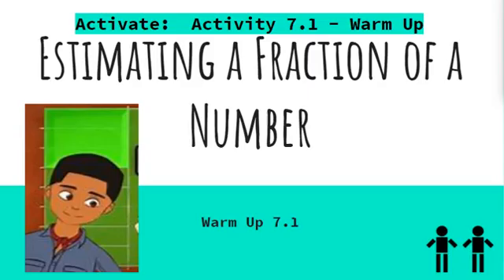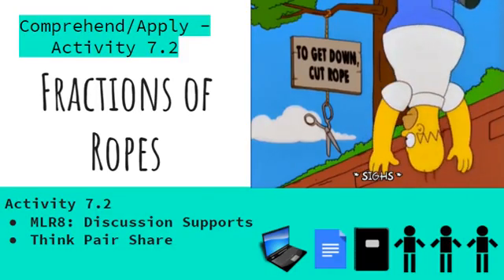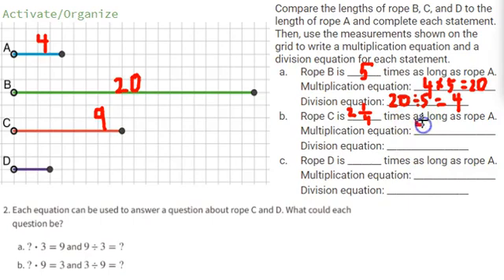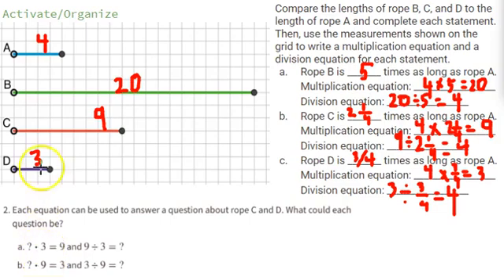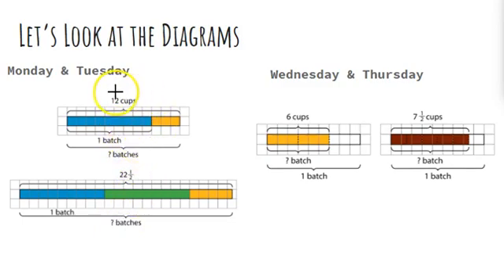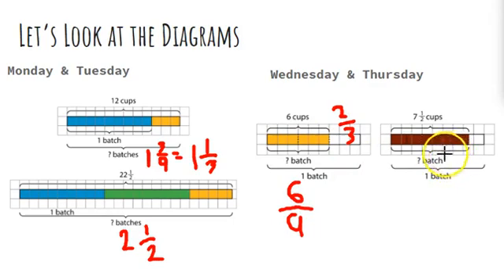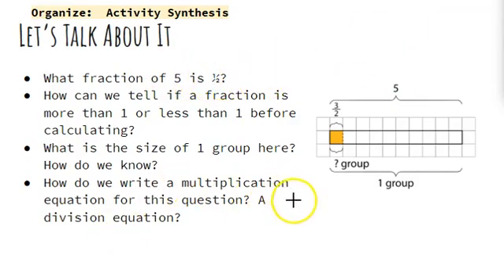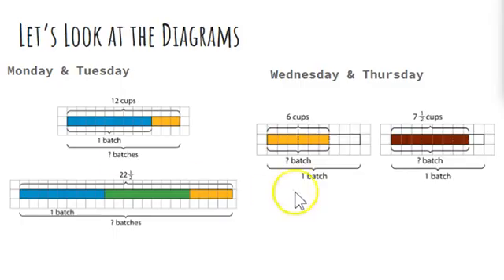6 4 07 What Fraction of a Group